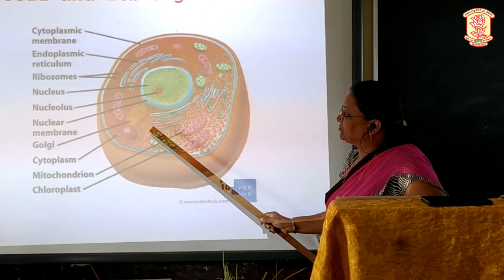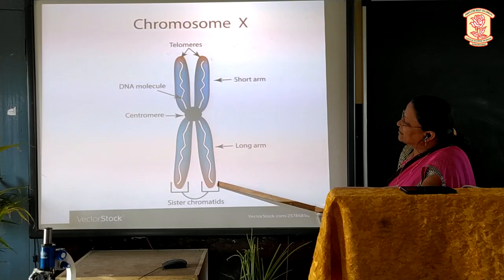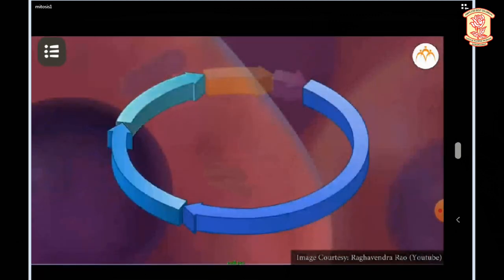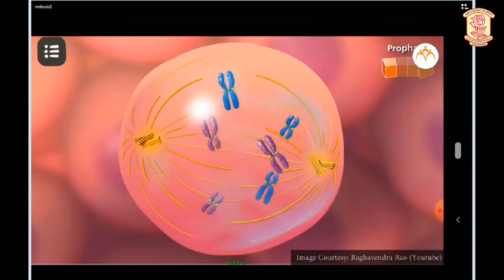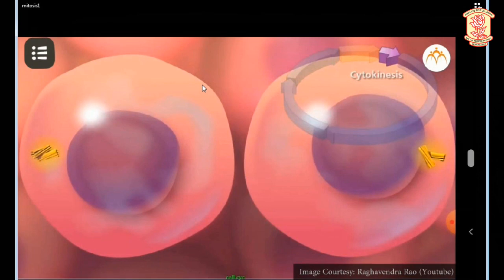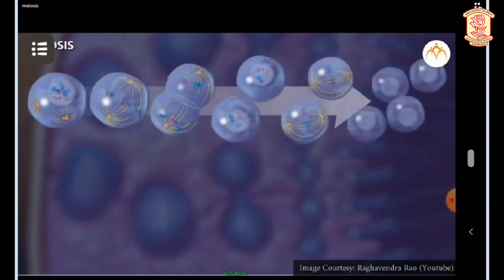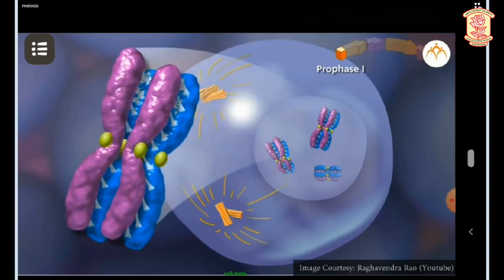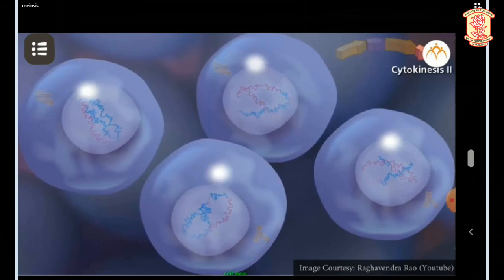Class X Science II Chp 2 Life processes in living organism part II by Mrs. Rosemary Fernandes